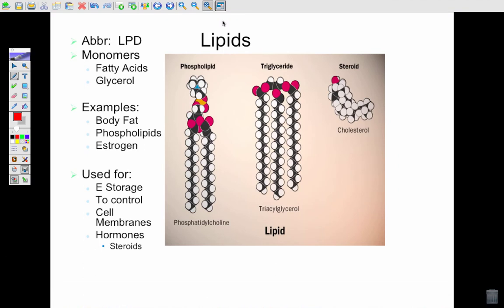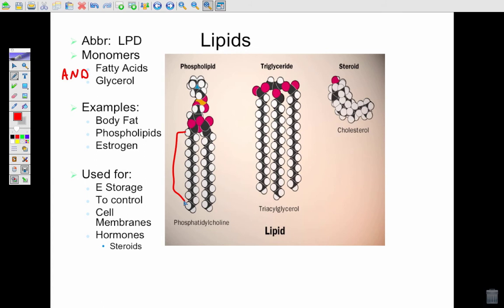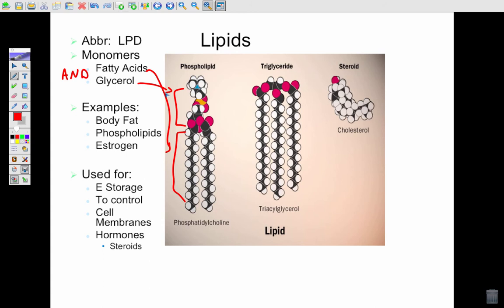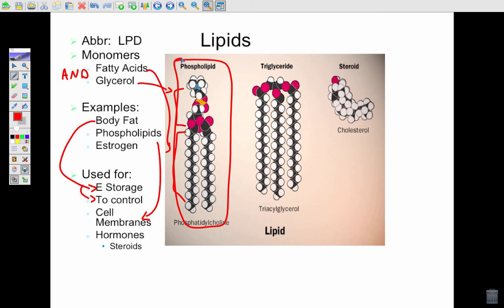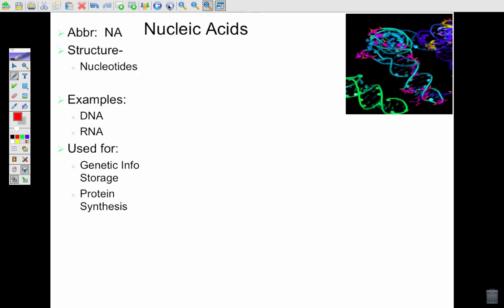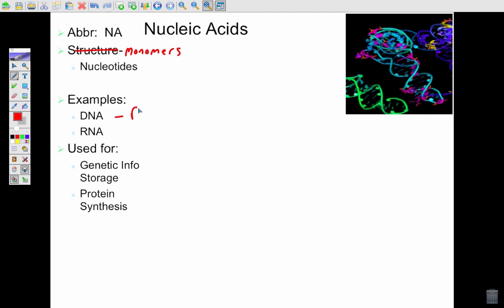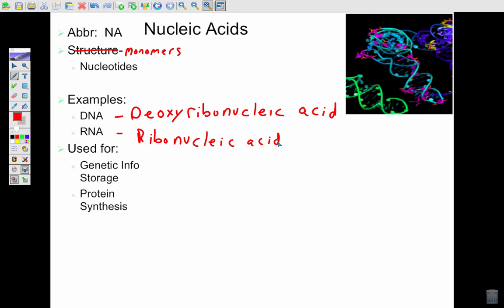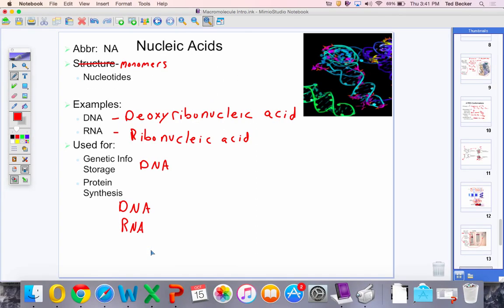Lipids and Nucleic Acids Recorded Lecture